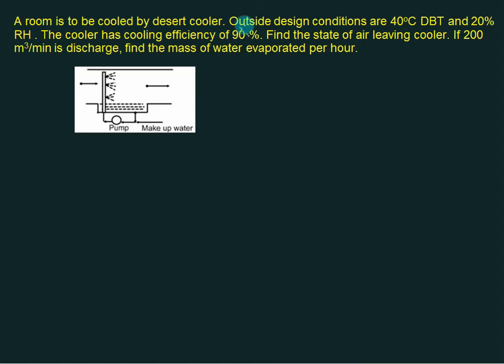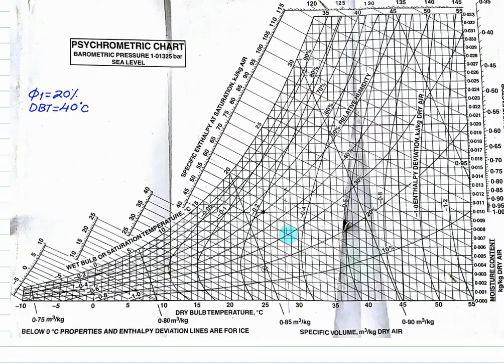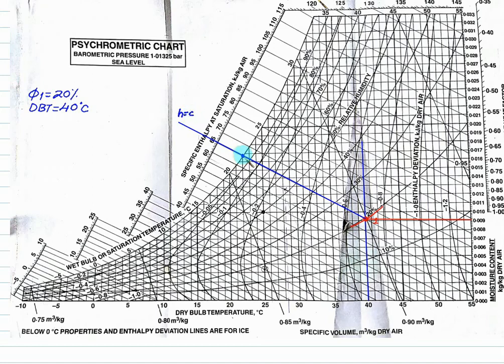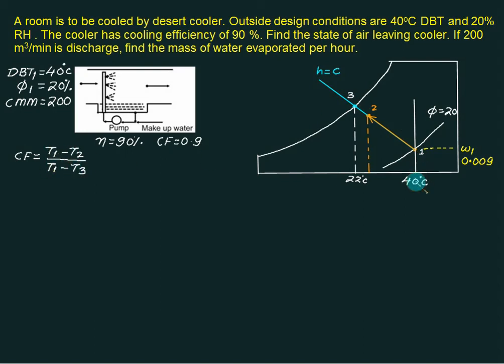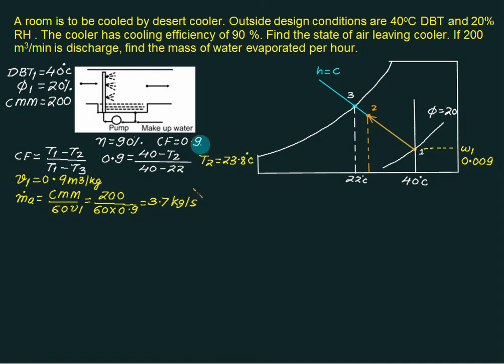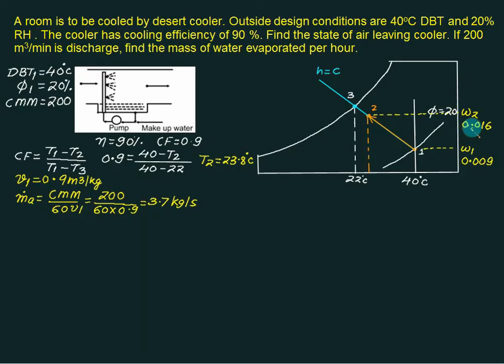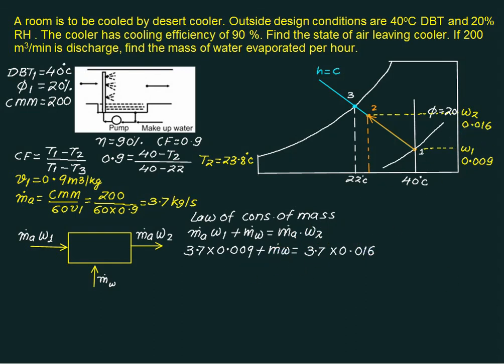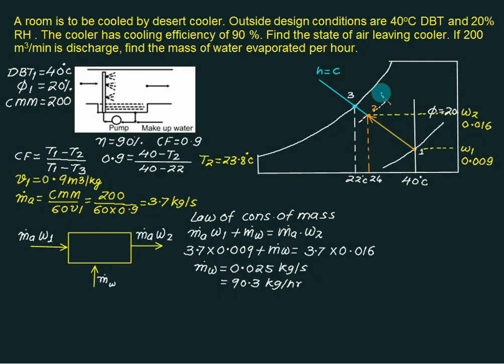Airconditioning process | psychrometric chart 1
Demonstrate the use psychrometric chart for heat load calculation
sensible cooling process ,humidification and dehumidification